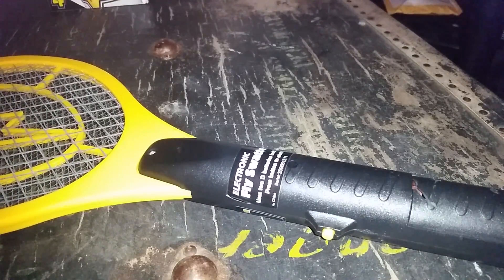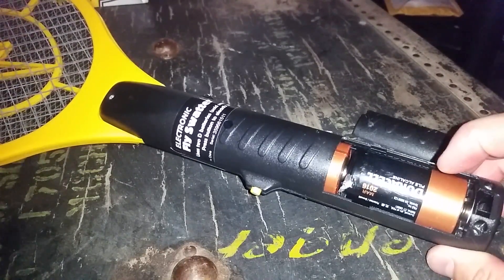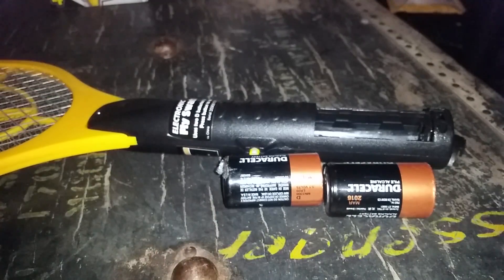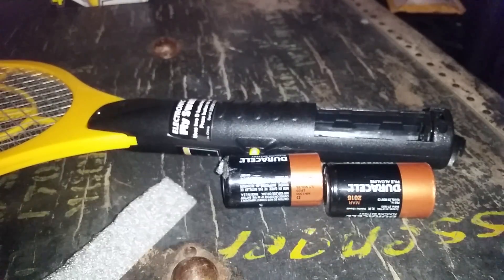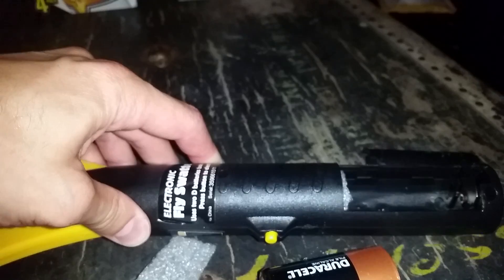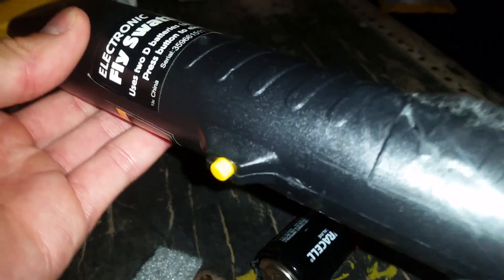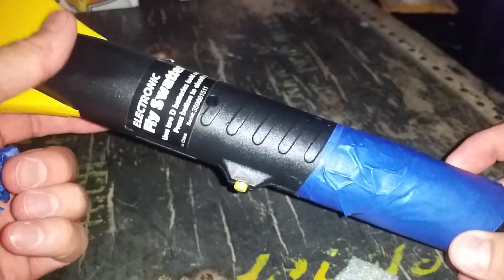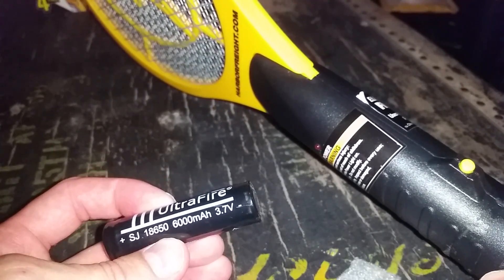Electronic fly swatter lithium ion 18650 upgrade hack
In this proof of concept, I convert this 2x alkaline D cell electric fly swatter to run on a single 3.7v 18650 lithium ion battery. I used a 1/4" drive deep socket as a dummy 2nd battery and wrapped both the socket and 18650 battery in foam packaging sheet material to match the larger diameter of the D cell batteries. The fly swatter stopped working for some reason after taking out a few flies so do this at your own risk.